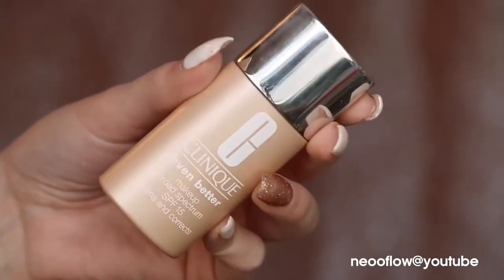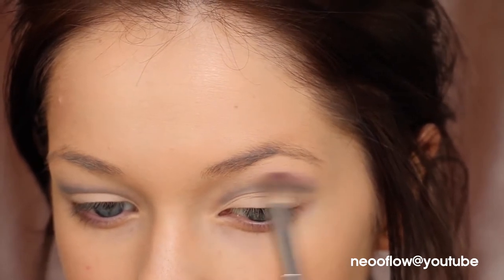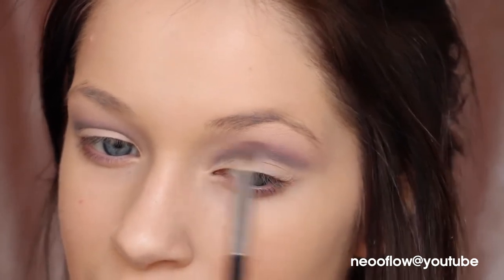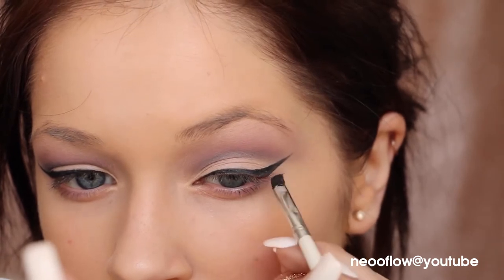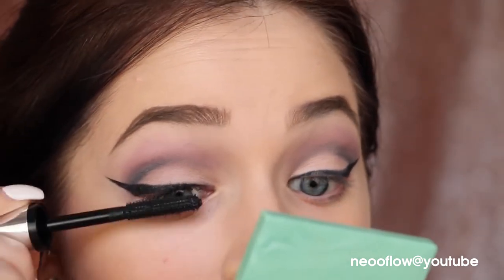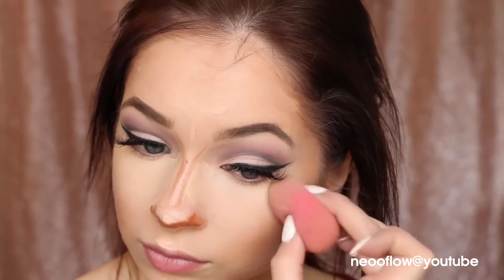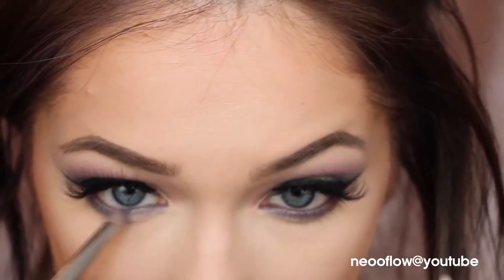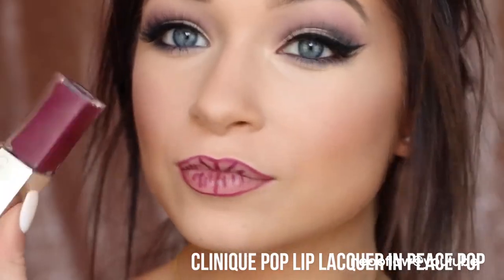One Brand Tutorial Clinique Winter Ball Makeup Tutorial 2018